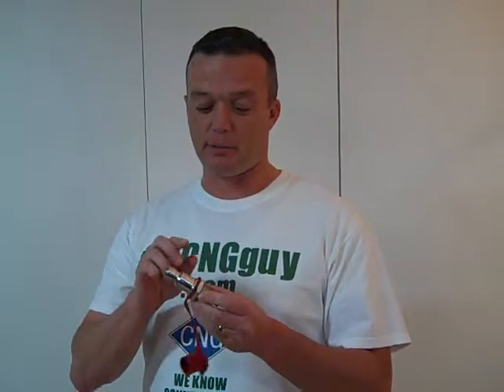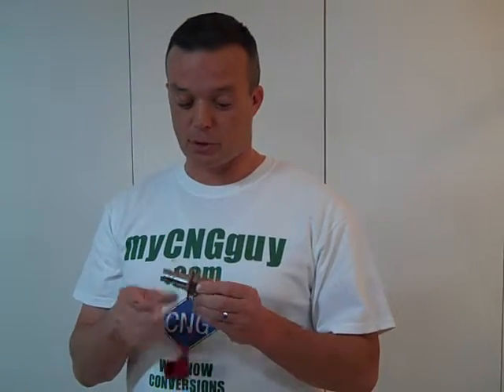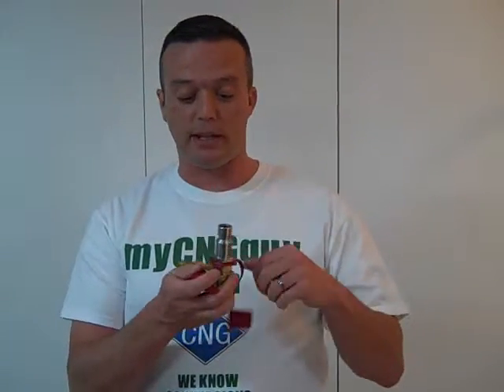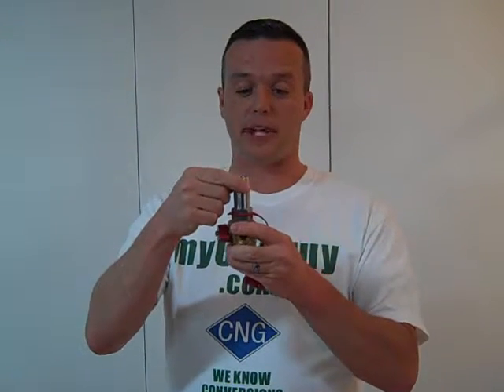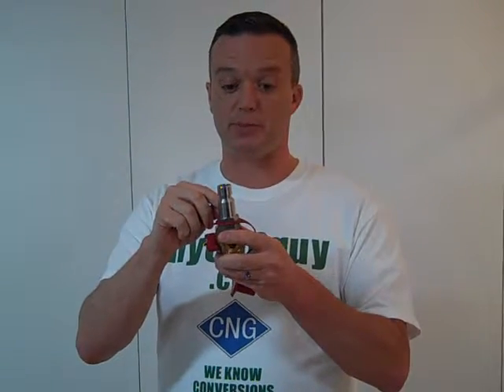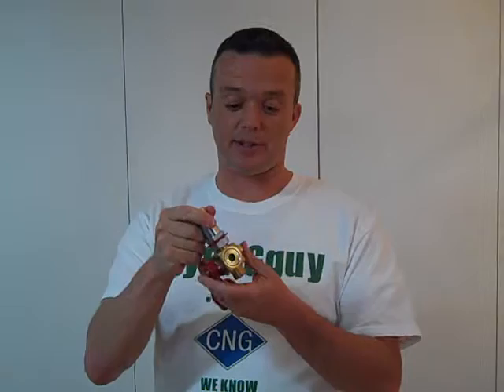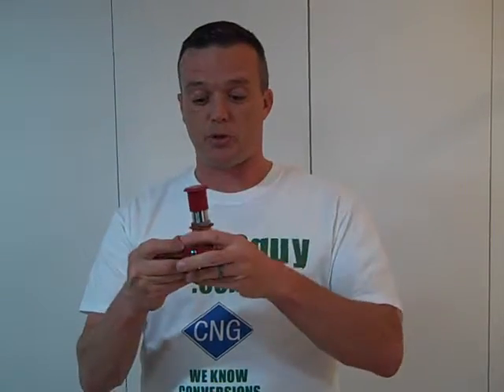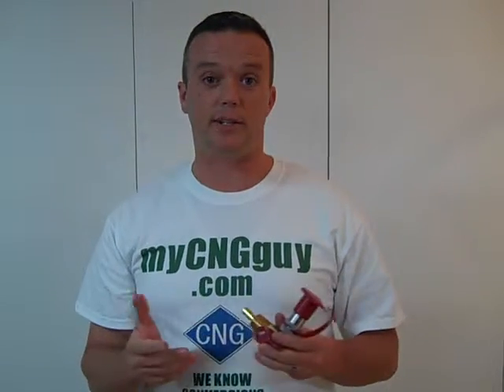CNG fill nozzles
has a great selection of everything that you'll need to convert your vehicle to natural gas check us out today.